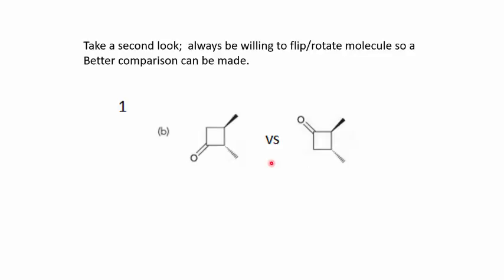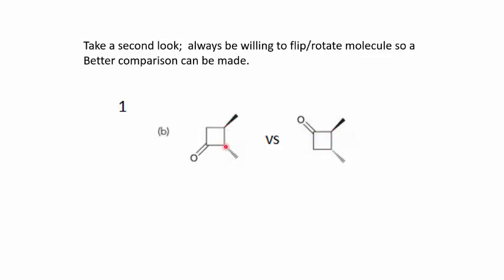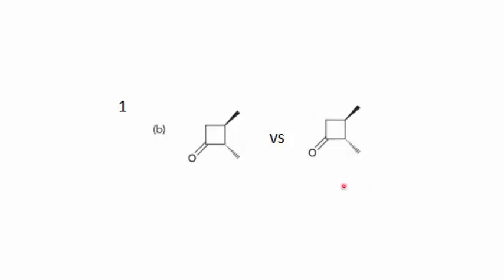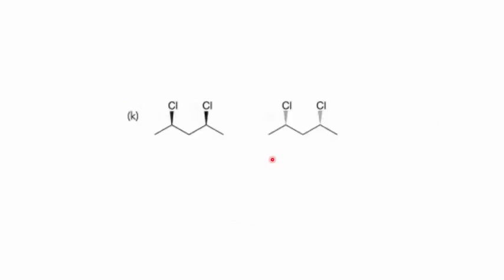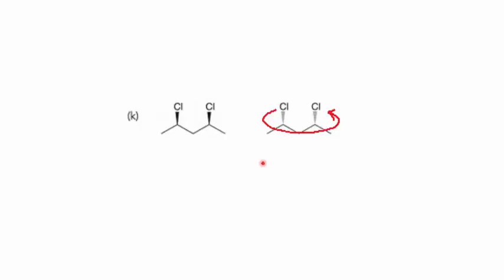Stereoisomers mini lesson part 2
follow up to "Stereoisomers - mini lesson"